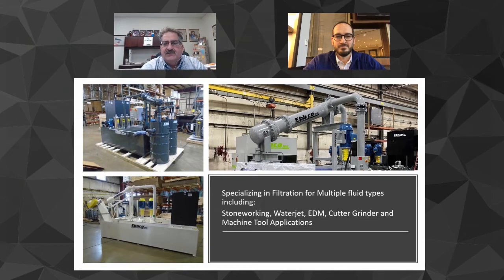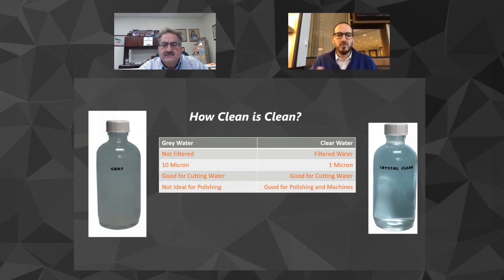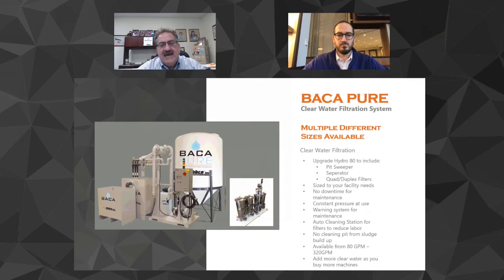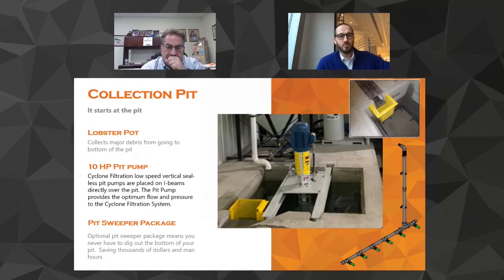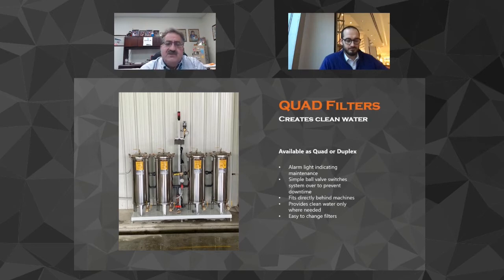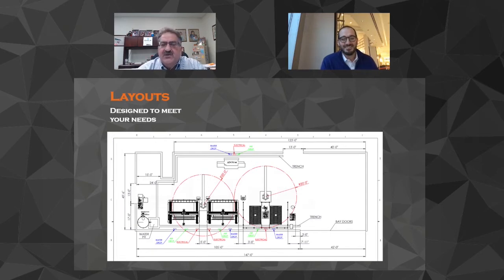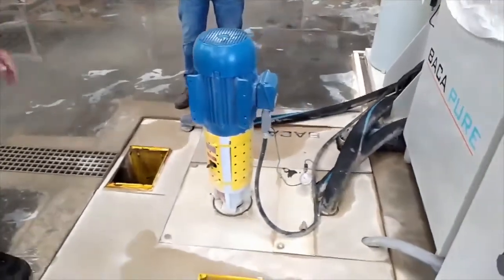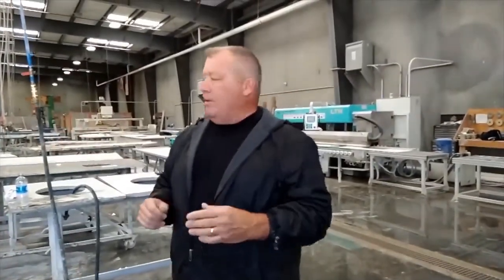Reduce, Reuse, & Recycle – How To Save On Your Water Bill With BACA PURE Virtual Fabrication Seminar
Take a tour of the BACA PURE Water Filtration System with BACA’s Nick Wadenstorer and Edward Tirakian, the owner of Ebbco.  They will show you how to Reduce, Reuse, & Recycle the water in your shop.  Stop throwing money down the drain and see how a water treatment system will start saving you money from day one.